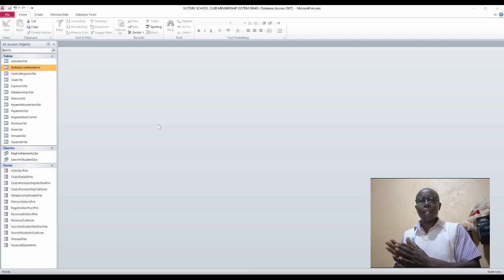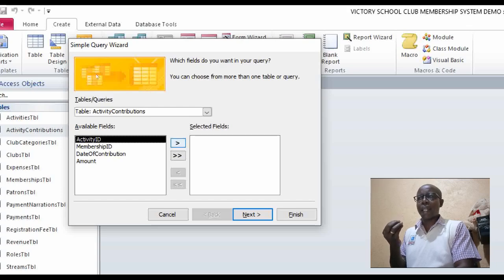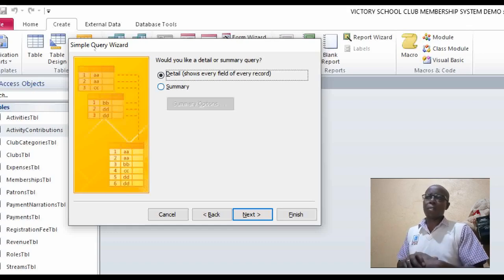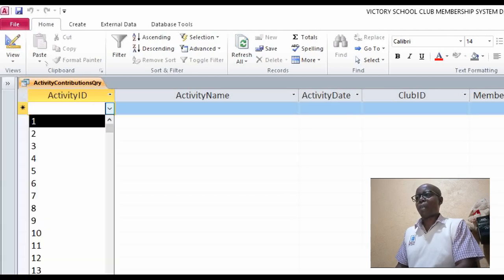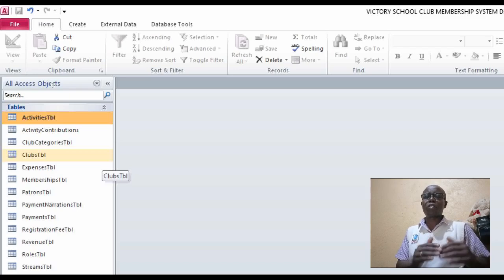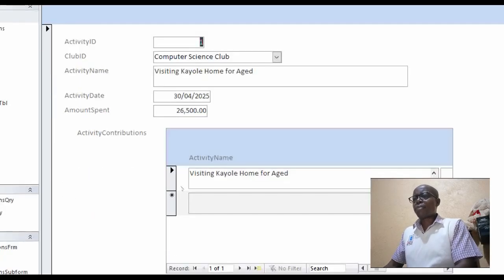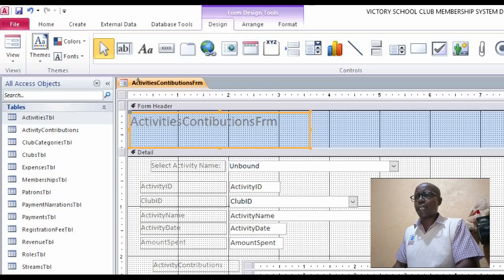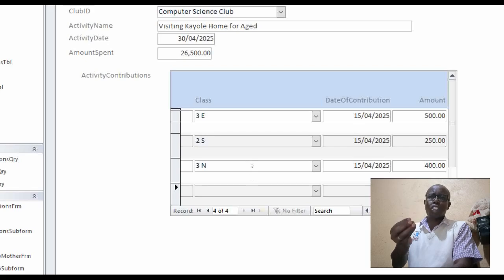Part 8 || Demystifying 2025 Computer Studies Project | Activities Contibutions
The video illustrates how to create a query to have more descriptivie fields when a table may not have sufficient fields - but requires extra fields from related tables.